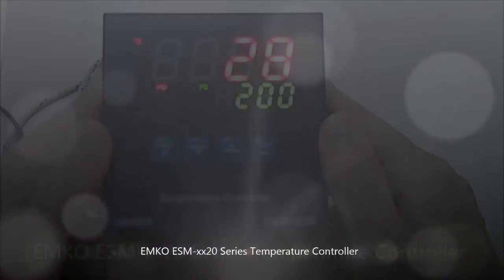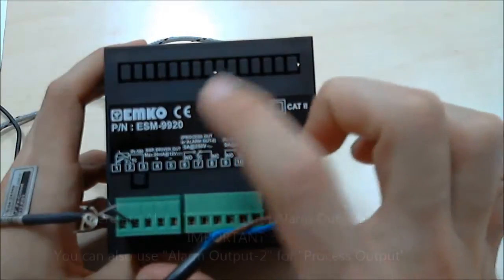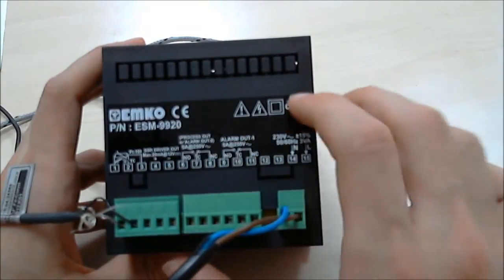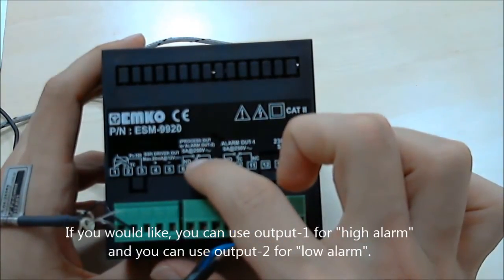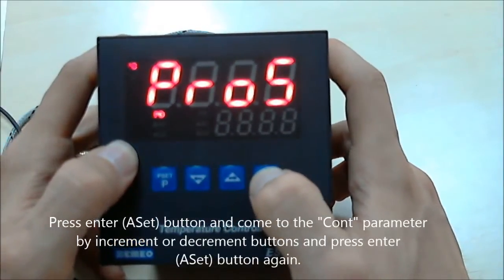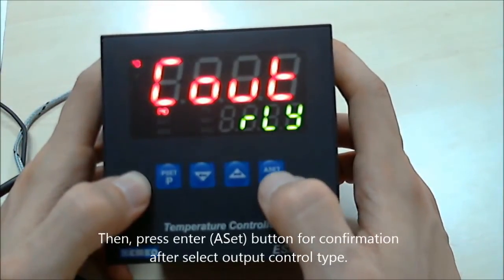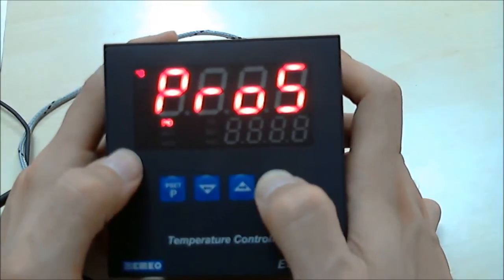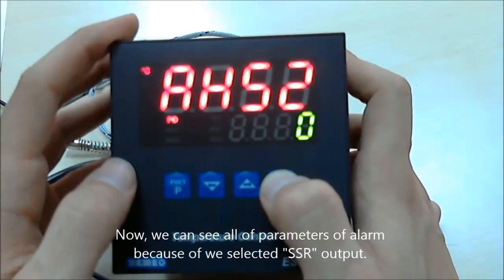Emko Elektronik ESM-4420, ESM-7720, ESM-9920 Relay or SSR Out Selection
EMKO ESM-4420 PID Temperature Controller with Universal Input (TC, RTD)
ESM-XX20 series are designed for measuring and controlling temperature values. They can be used in wide variety of applications with universal process (TC, RTD) input, control outputs and selectable alarm functions. Application Fields: Glass, Plastic Petro-Chemistry Textile, Automative, Machine Production Industries.

EMKO ESM-XX20 Üniversal Girişli PID Sıcaklık Kontrol (TC, RTD)
ESM-XX20 serisi sıcaklık değerlerinin ölçülmesi ve kontrol edilmesi için tasarlanmıştır. Bunlar evrensel süreci ile uygulamaları geniş (TC, RTD) girişi, kontrol çıkışları ve seçilebilir alarm fonksiyonları kullanılabilir. Uygulama Alanları: Cam, Plastik Petro-Kimya Tekstil, Otomotiv, Makine Üretimi Endüstrileri.